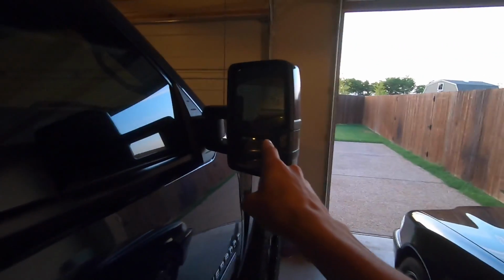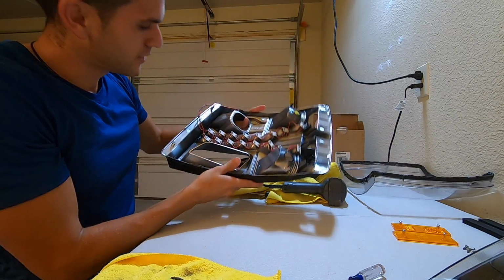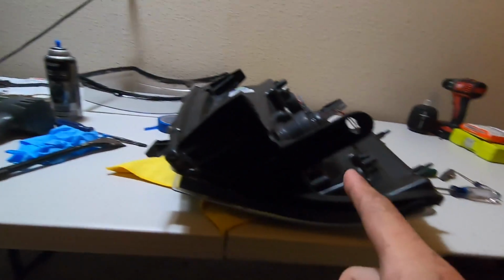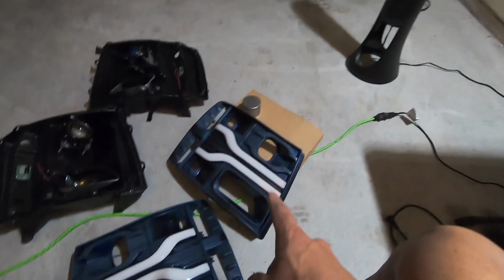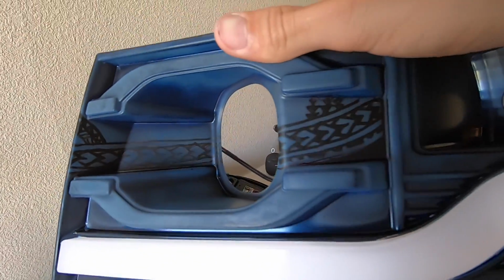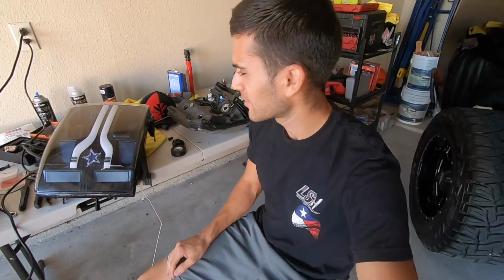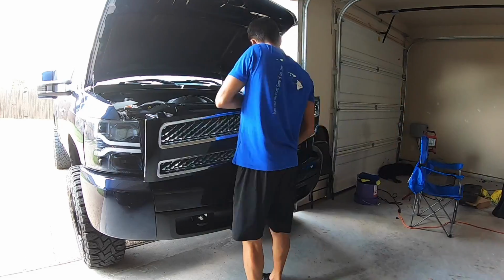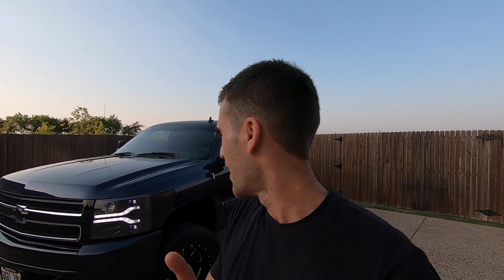Custom Silverado Headlights [LASFIT] Switchback LEDs - DIY Hawaiian Style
How to make one-off headlights. Complete custom DIY.
Dropping in a little Hawaiian Style to my truck with an ALL-NEW headlight look!

Big Mahalos to LASFIT. Check out the switchback LEDs

Ku Ha'aheo